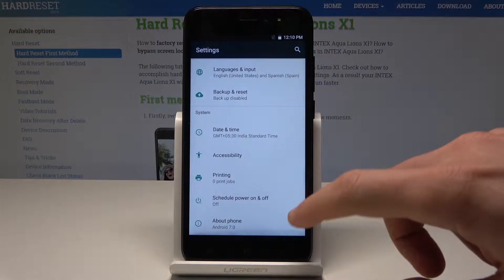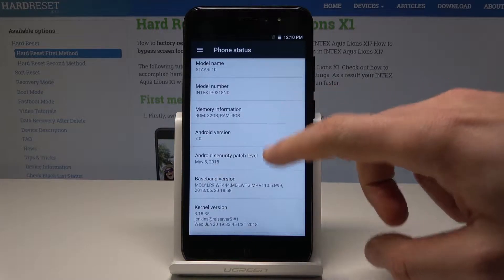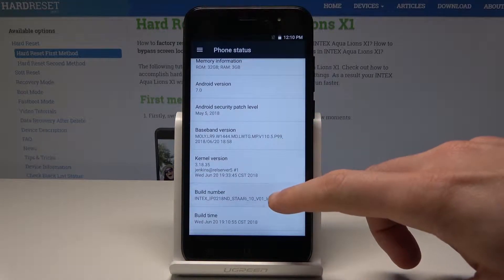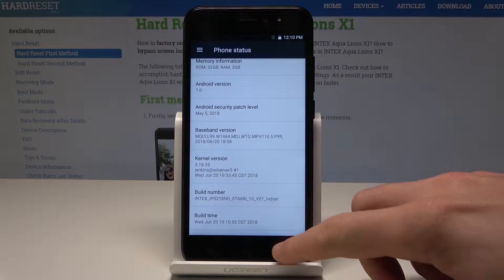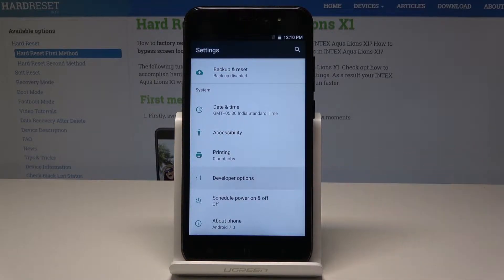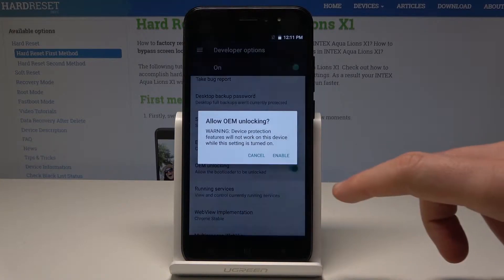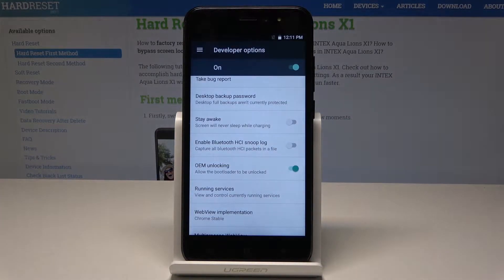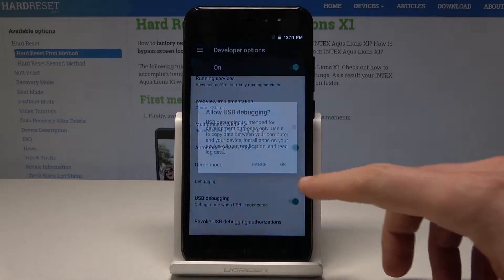Developer Options in INTEX Aqua Lions X1 - OEM Unlock & USB Debugging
Check out presented video presentation to get the solution how to boot into advanced settings in your Intex smartphone, where you can easily manage developer options, for example, enable OEM Unlock or easily allow USB Debugging. Let’s get into phone settings and use a secret trick in order to become a developer of your INTEX Aqua Lions X1.

How to enable developer options in INTEX Aqua Lions X1? How to all developer settings in INTEX Aqua Lions X1? How to get access to developer options on INTEX Aqua Lions X1? How to enable USB Debugging in INTEX Aqua Lions X1? How to allow USB Debugging in INTEX Aqua Lions X1? How to enable OEM Unlocking in INTEX Aqua Lions X1? How to unlock OEM in INTEX Aqua Lions X1? How to allow OEM Unlocking in INTEX Aqua Lions X1?